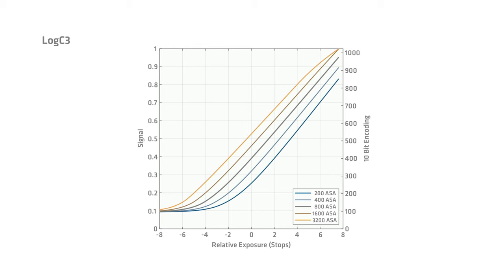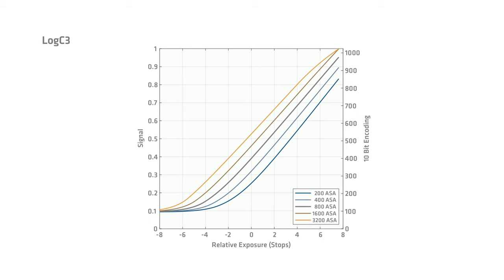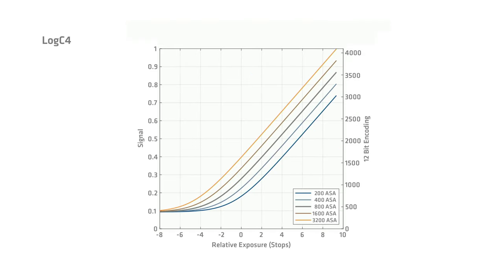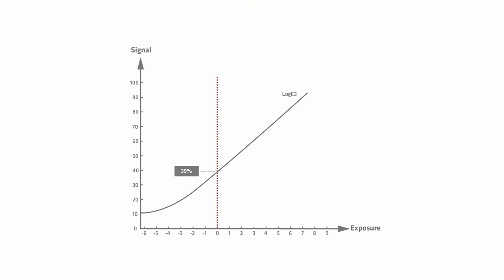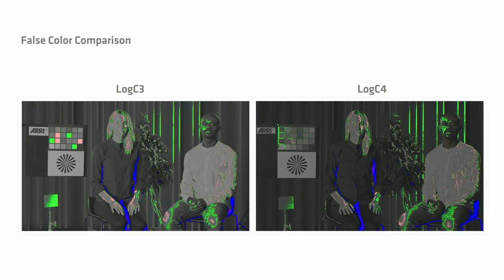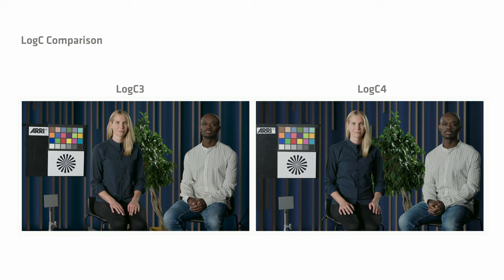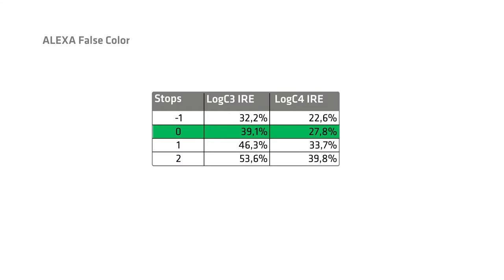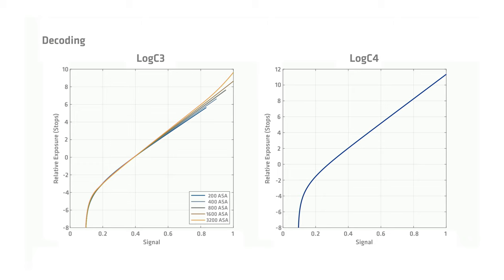ARRI Tech Talk: ALEXA 35 Workflows - LogC4 Tonal Curve, False Color, Exposure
Harald Brendel, Head of Center of Competence Image Science, provides a deep dive into the new LogC4 Tonal Curve in the ALEXA 35, which has the capability to encode the increased dynamic range of the new sensor. He also talks about false color and exposure and compares LogC4 with LogC3.

0:00 Intro
0:25 LogC3
2:35 LogC4
4:05 Differences LogC3 and LogC4: Mid Gray
4:51 Comparing LogC3 and LogC4
6:40 False Color
8:23 Decoding/Linearizing LogC4